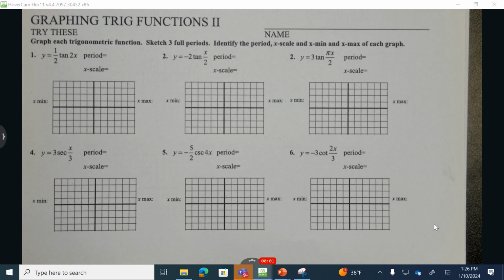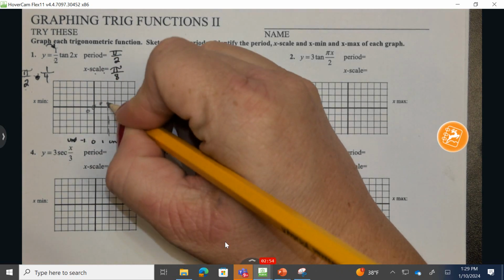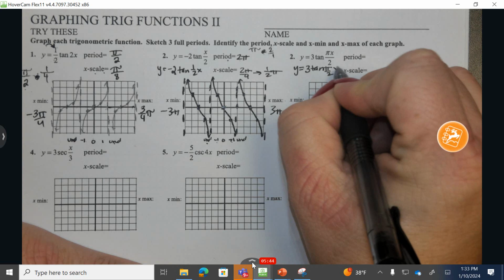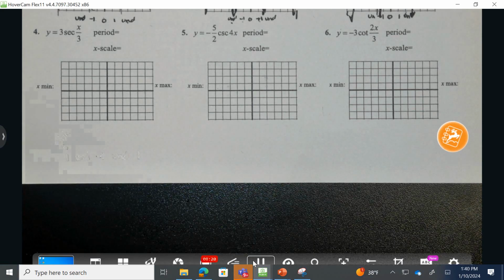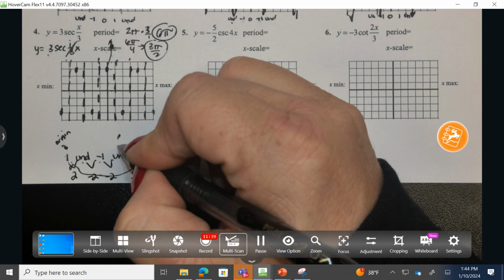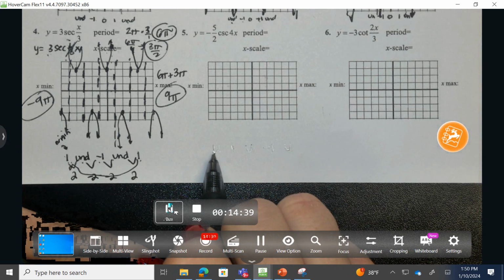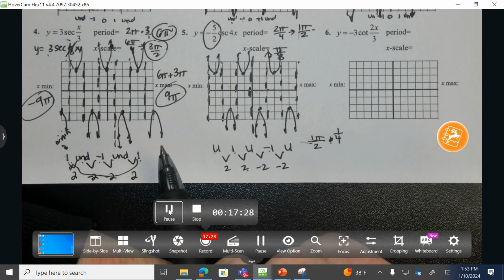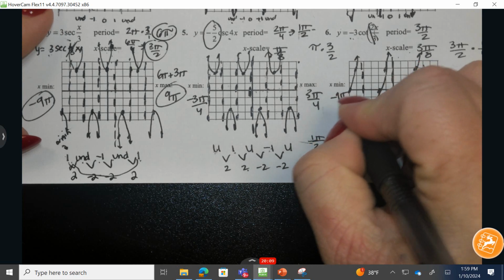Unit Nine - Try - These - Lesson 3